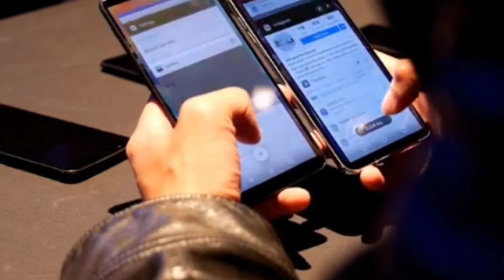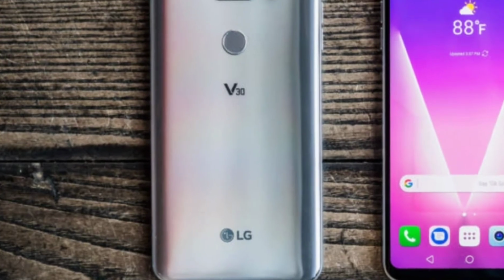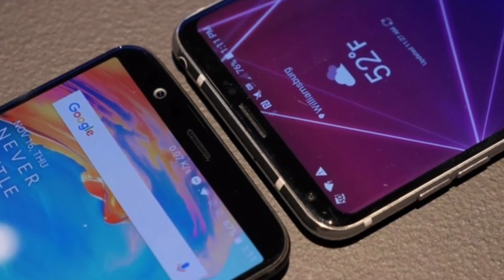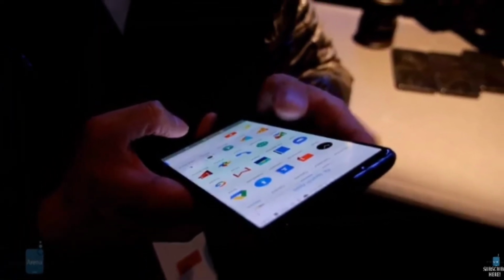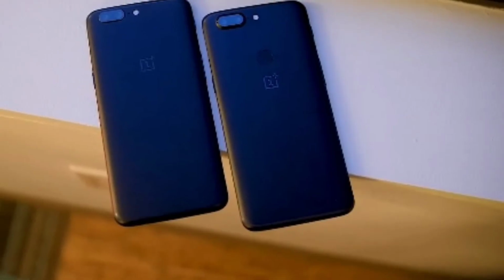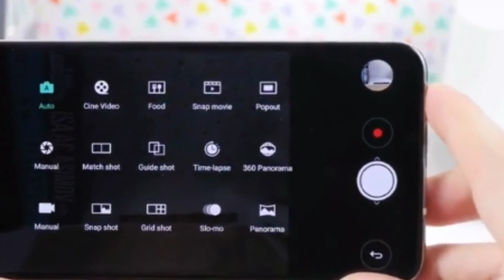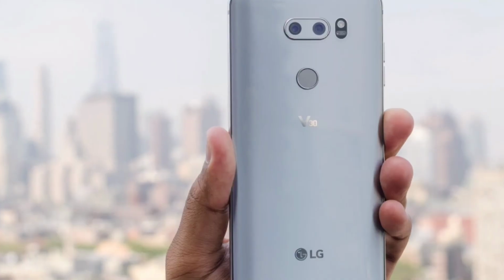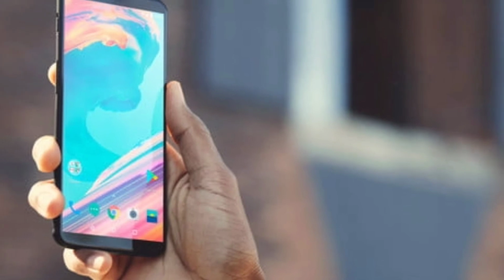Oneplus 5T Vs LG V30 | Live Comparision | Flagship Killer | Dual Camera Setups | 2017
The OnePlus 5T is best described as an enhanced version of the OnePlus 5 that came out roughly six months ago. Its new features are an 18:9, full-screen design, a rear-mounted fingerprint scanner, and a new dual-camera system that swaps the telephoto lens for a brighter one that should work better in low light. There's also a new face unlock feature that can unlock the phone just by looking at you. Otherwise, the 5T has the same high-end internals as the OnePlus 5, including a Snapdragon 835 processor and up to 8GB of RAM. You'll be able to buy the OnePlus 5T direct from the company starting on November 21st.

Hope U Liked The Video And If U Did Please Make Sure To Subscribe The Channel And Do Share This Video And Support For More Such Tech Videos ✌ See U In Next One

Oneplus 5T Vs Lg V30 | Live Cmparision | Flagship Killer | Dual Camera Setups | 2017
oneplus 5t,
oneplus,
oneplus 5,
oneplus 3t,
one plus one,
oneplus 6,
oneplus 3,
oneplus 5t camera,
oneplus 5t review,
one plus ad,
one plus add,
oneplus a3003,
oneplus all phones,
one plus a1,
oneplus a0001,
oneplus app,
oneplus a5000,
one plus and iphone,
oneplus after sales,
a one plus 5,
a one plus 5 mobile,
a one plus 5t,
a one plus mobile,
a one plus drama,
a jays one plus,
oneplus bag,
one plus battery,
oneplus bullets,
one plus by technical guruji,
oneplus bullet v2,
one plus bus,
one plus bend test,
one plus battery test,
one plus best features,
oneplus best phone,
oneplus one b,
oneplus 3 b,
oneplus camera,
one plus channel,
one plus clone,
oneplus company,
oneplus camera app,
one plus cost,
one plus comparison,
oneplus camera apk,
oneplus ceo,
one plus cases,
usb type c oneplus,
usb type c oneplus 3,
oneplus x,
oneplus 3 c,
oneplus 3 usb c,
oneplus usb type c adapter,
oneplus 2 type c,
oneplus 3 type c adapter,
ninebot one c+ plus electric unicycle,
oneplus 2 type c cable,
one plus dual camera,
one plus drop test,
oneplus dance,
one plus drone,
oneplus dash,
oneplus display,
oneplus dash charge,
one plus dual camera phone,
oneplus dash charger,
one plus dual app,
dbrand oneplus 3,
oneplus 3 d,
one plus earphones,
oneplus event,
oneplus exclusive,
one plus entertainment,
oneplus e,
one plus edge,
one plus et,
oneplus engineering mode,
oneplus e1003,
one plus earphones review,
ninebot one e plus,
ninebot one e plus 320wh,
oneplus x review,
oneplus x cases,
one plus five,
one plus five t,
one plus five camera,
one plus five features,
one plus five t unboxing,
one plus five mobile,
one plus features,
one plus for students,
one plus five t mobile,
one plus five t launch,
f oneplus,
oppo f oneplus,
oneplus 3 f,
one plus gaming,
one plus gaming review,
one plus gt,
one plus gear,
oneplus global launch,
oneplus gallery,
oneplus global,
oneplus gallery app,
one plus gold,
moto g oneplus 3,
oneplus 3 g,
one g plus three summertime,
g plus one,
lui g one plus,
one plus headphone,
oneplus hindi,
oneplus history,
one plus hindi review,
one plus headset,
one plus hologram,
one plus hammer test,
one plus hacks,
one plus hands on,
one plus how to open,
oneplus india,
one plus in hindi,
one plus icon,
oneplus one,
one plus infinity,
oneplus icon pack,
oneplus india inc,
one plus iphone,
oneplus in telugu,
one plus infinity display,
i oneplus,
i oneplus 5 price,
i oneplus 5,
i oneplus 5 mobile,
oneplus jcc,
oneplus jerry,
oneplus jasna,
oneplus jelly,
one plus jamais,
oneplus jelly scroll,
oneplus jcc limited edition,
oneplus jelly screen,
oneplus jelly effect,
oneplus juan,
j one plus tools,
j williams oneplus 3,
oneplus 3 обзор,
one plus keyboard,
oneplus kulpreet,
oneplus keynote,
one plus keyboard issues,
one plus keeps restarting,
oneplus karbon case review,
one plus keeps vibrating,
oneplus kali,
one plus kis desh ki company hai,
oneplus karbon bumper case,
one plus live,
oneplus launcher,
oneplus latest,
one plus laboratory,
oneplus latest phone,
one plus lava red,
one plus launching,
one plus love,
oneplus laptop,
oneplus latest mobile,
oneplus 3 l,
oneplus mobile,
oneplus mobile phone,
oneplus mobile price,
oneplus mkbhd,
one plus mobile features in hindi,
oneplus mobile camera,
oneplus making fun of apple,
one plus mocks apple,
one plus movie,
oneplus mobile hindi,
m one plus 5,
oneplus x android m,
oneplus one android m,
one plus new,
oneplus new phone,
one plus new ad,
oneplus new launch,
oneplus new update,